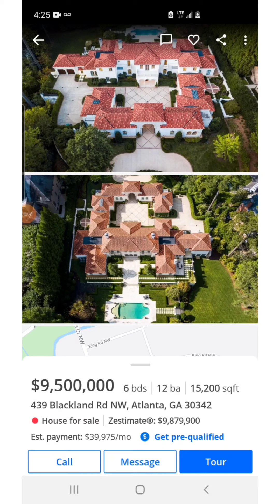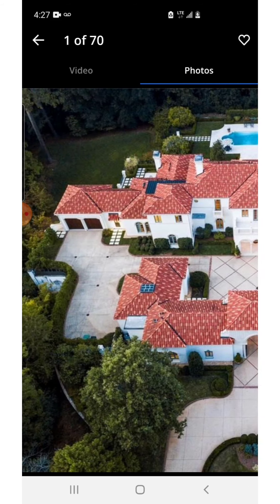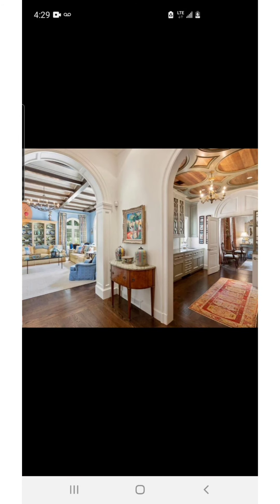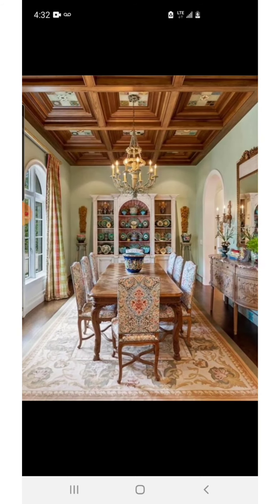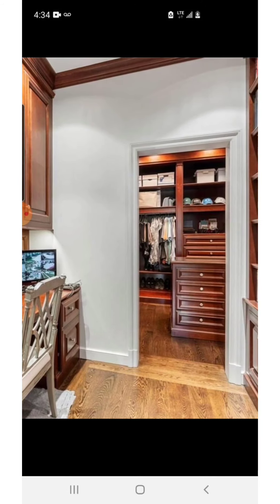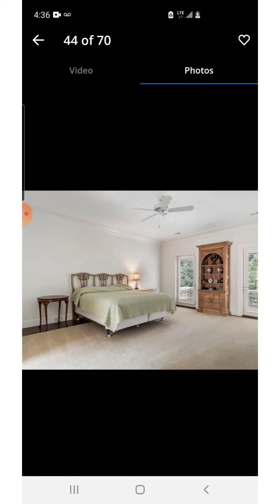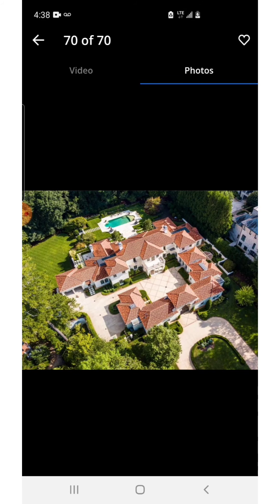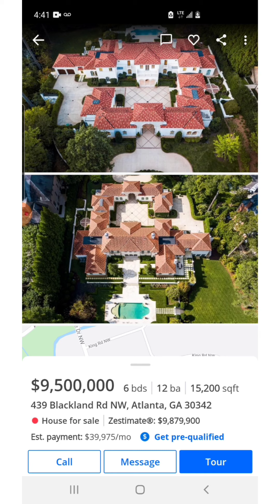Atlanta Homes $9,500,000 Buckhead GA. Homes for sale in and around Atlanta Georgia!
In this video I review another mediterranean styled palace in Buckhead GA!

Trevor Daw
GA Lic#413705
Coldwell Banker
3050 Peachtree Rd #500 Atlanta, GA, 30305